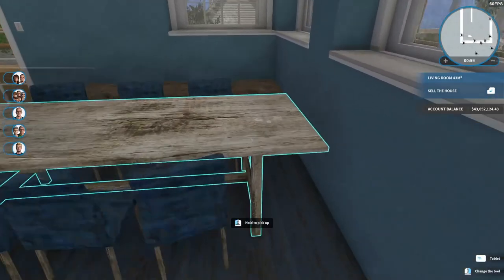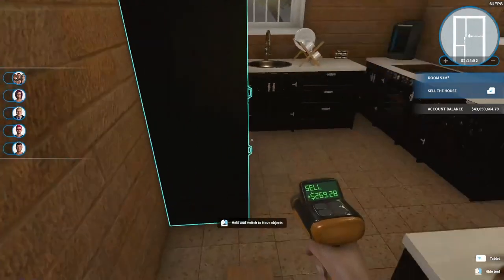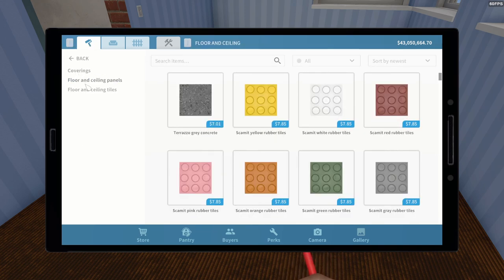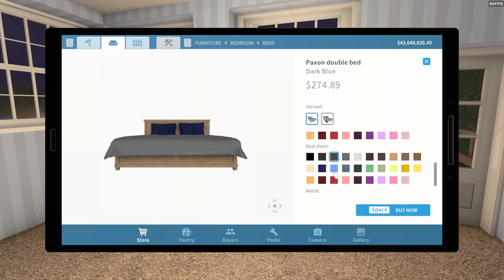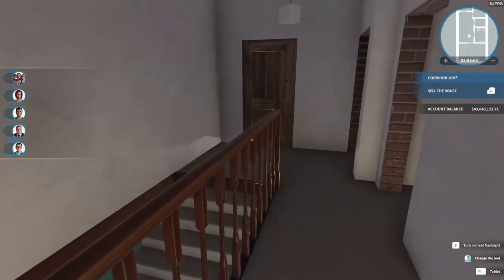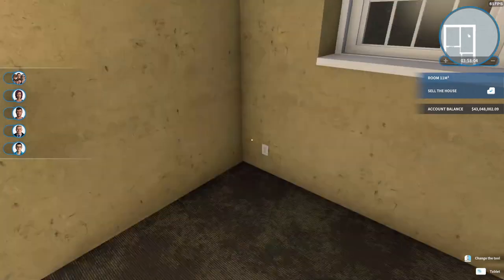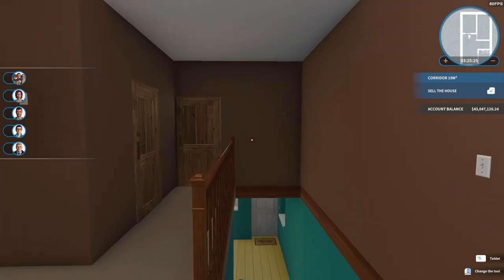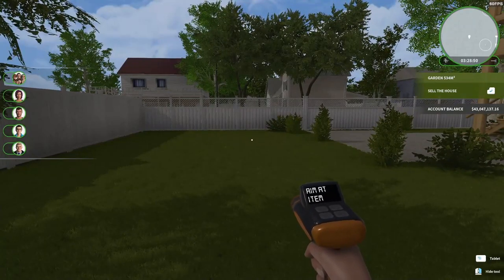Family Beach House Part 1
I'm starting a new property flip today, the Family House at the Beach. This seemed like a small, quick property to flip, but it's actually going to take us two videos to get through it all. Hang around for a visit from Matt and Merc, and remember, in the comments, add "Chocolate for Merc," "Chocolate for Ali," or "Chocolate for Merc and Ali!" Of course, Matt and I wouldn't mind getting some chocolate either.